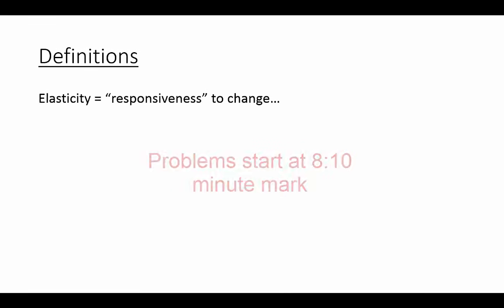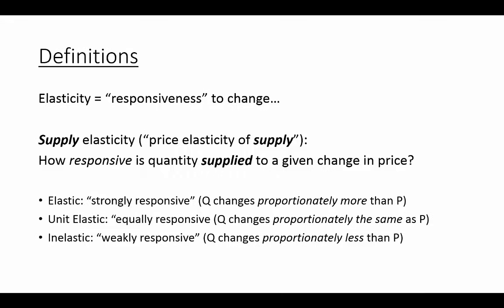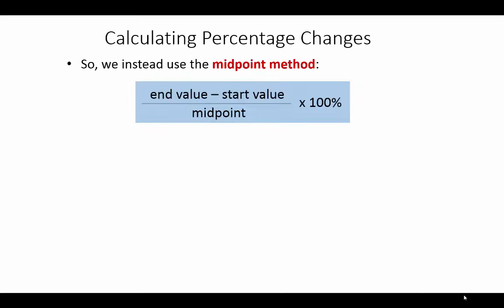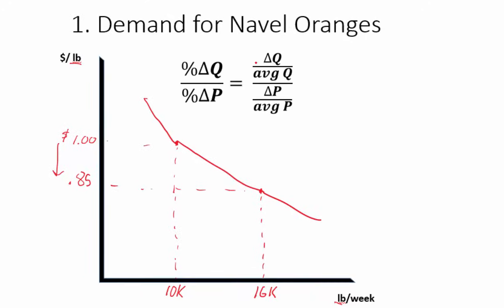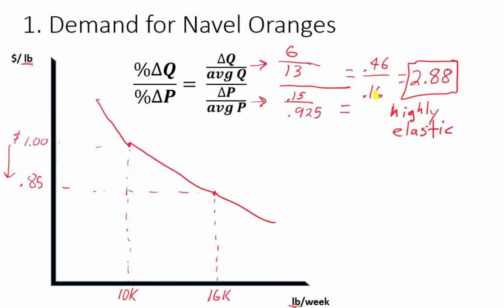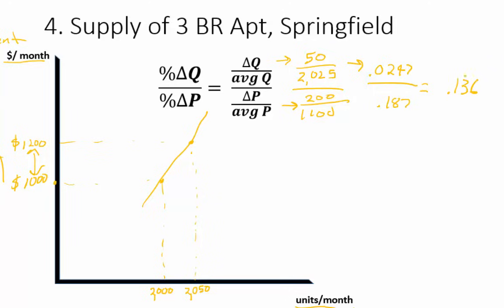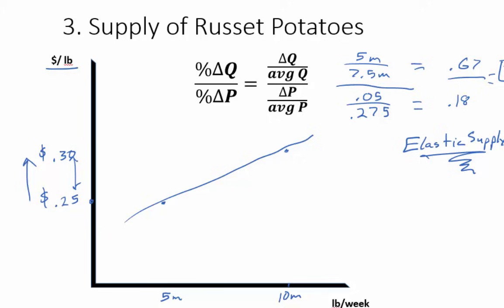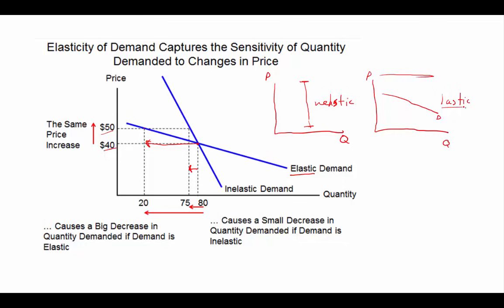Economics Tutorial: Calculating Elasticity of Demand and Supply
Brief tutorial on elasticity of demand and supply, with several example problems in which I walk through elasticity calculation (example problems begin at 8:10)